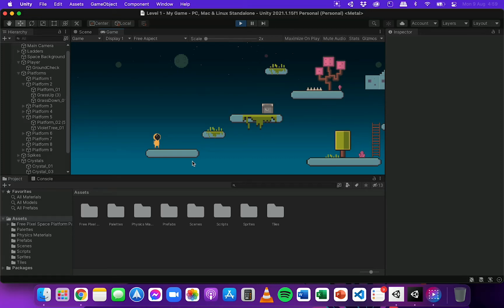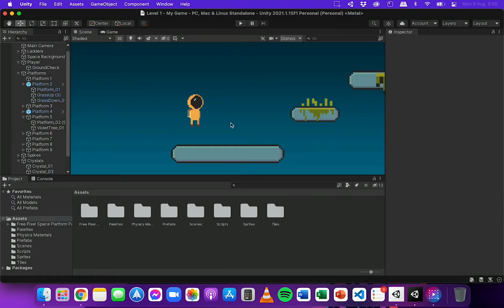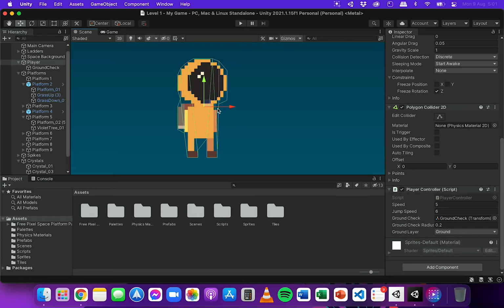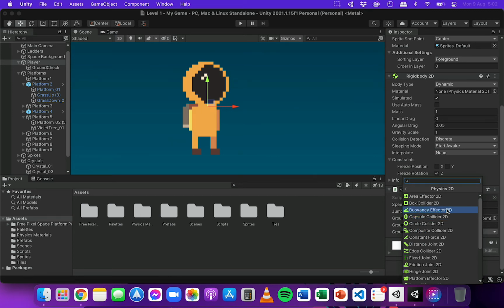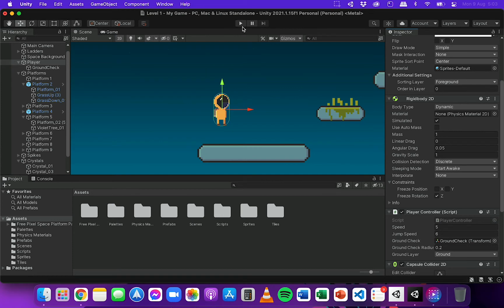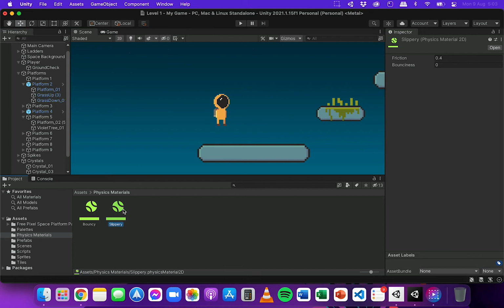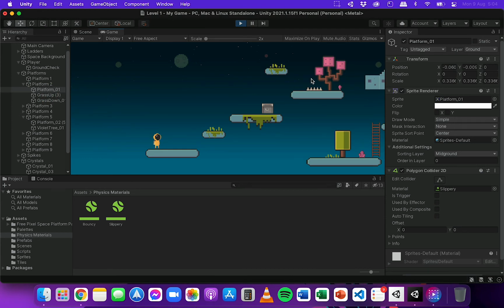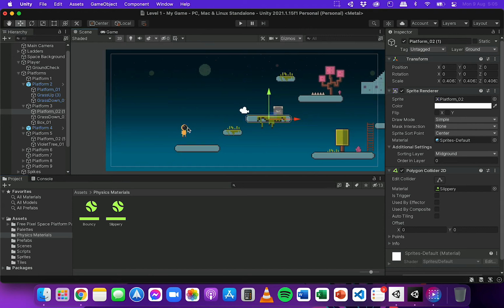Unity 2D Platformer Tutorial 12 - Preventing player from sticking to edges of platforms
This video demonstrates how to fix the problem where the player object gets stuck on the edges of platforms or tiles.